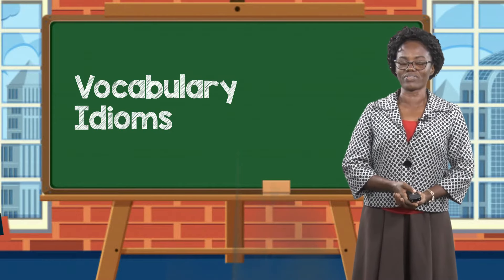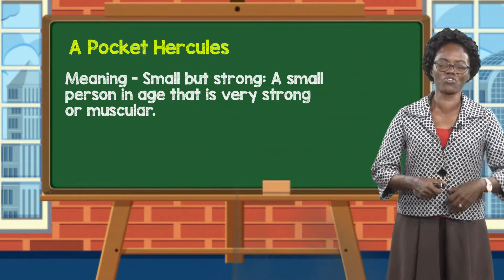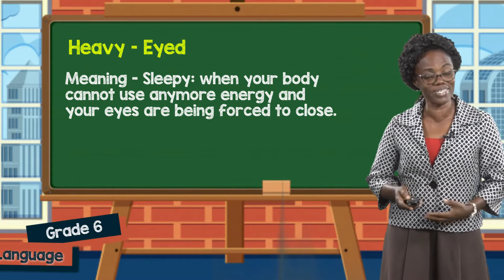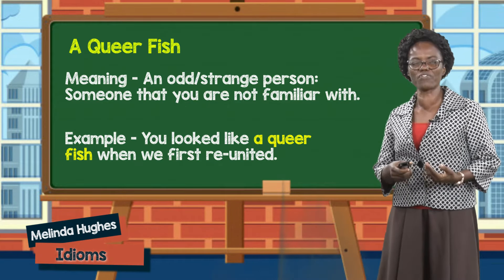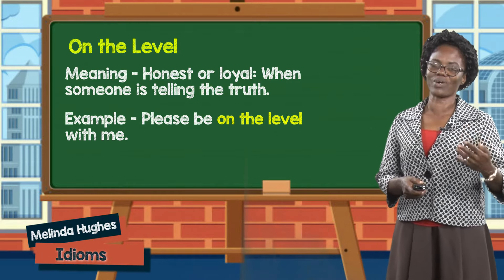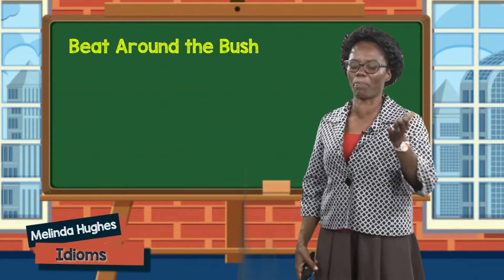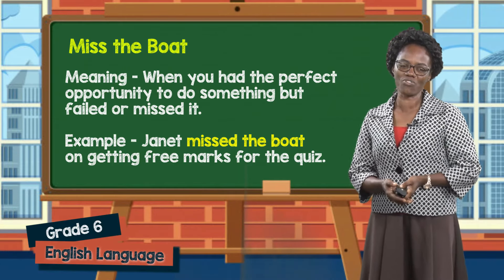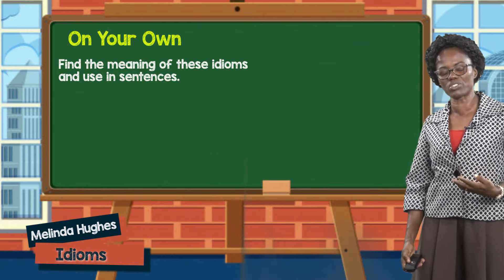English Language - Grade 6: Idioms